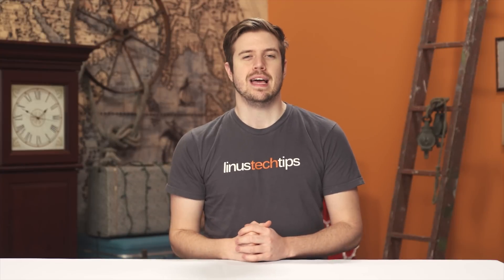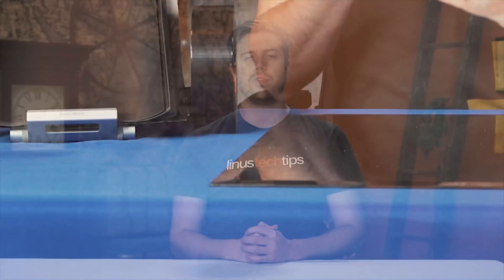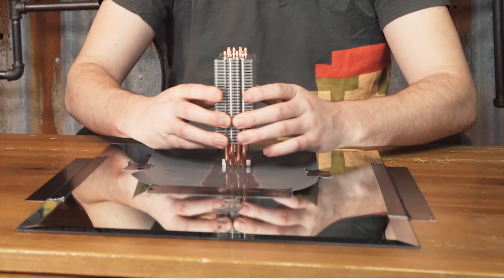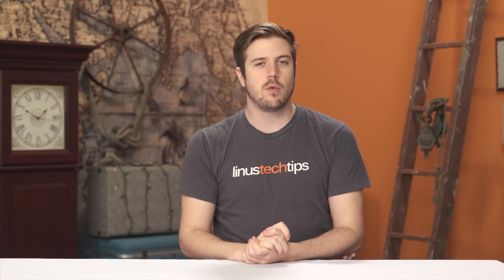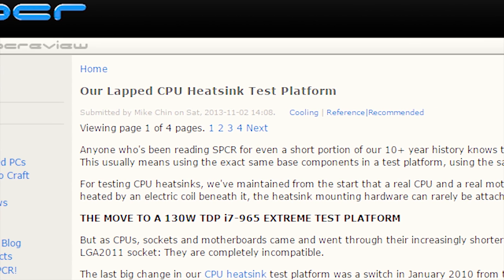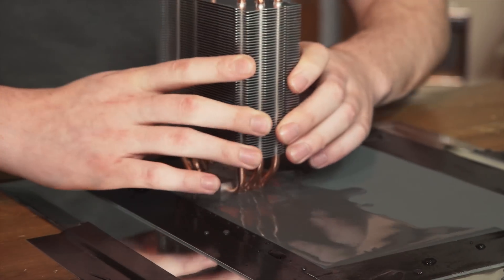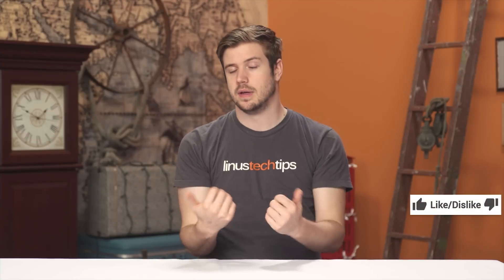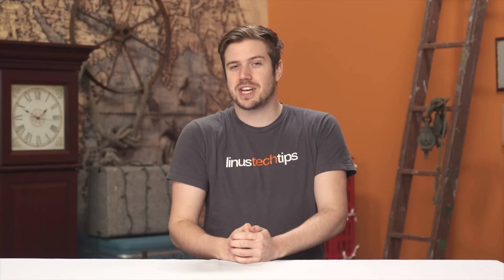CPU & Heatsink Lapping - Are concave, convex, or flat heatsinks best for cooling?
Does CPU lapping matter? The answer may be a bit more interesting than a simple "no" this time around...

iFixit link: Use offer code LINUS to save $5 off a purchase of $10 or more